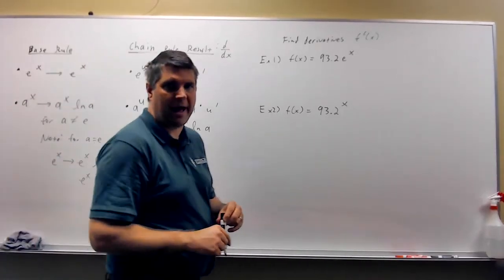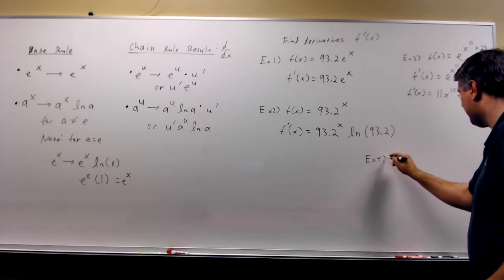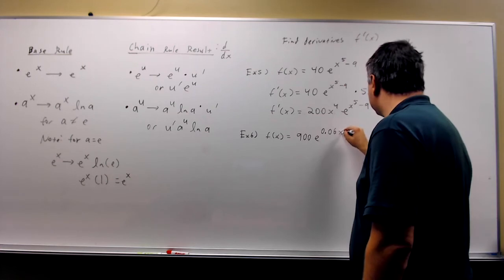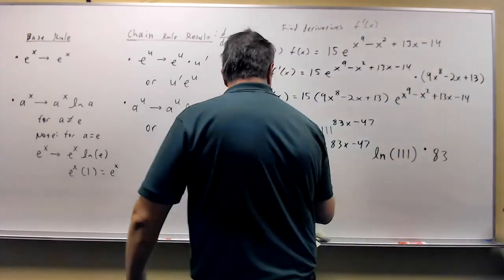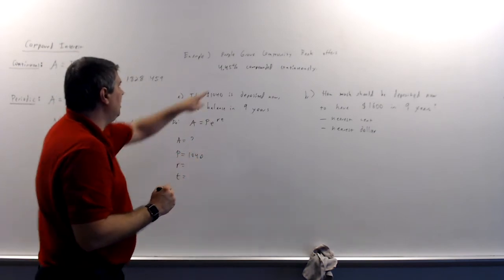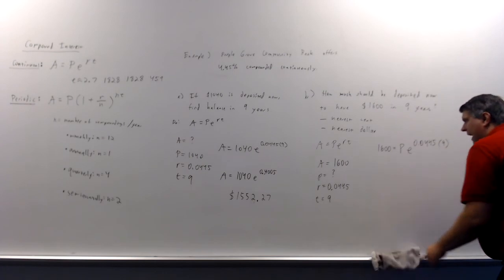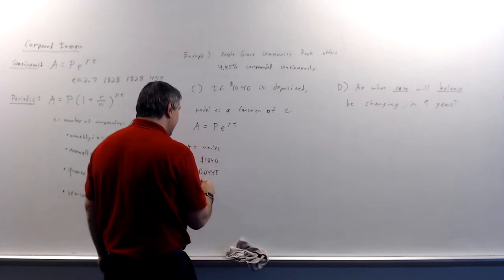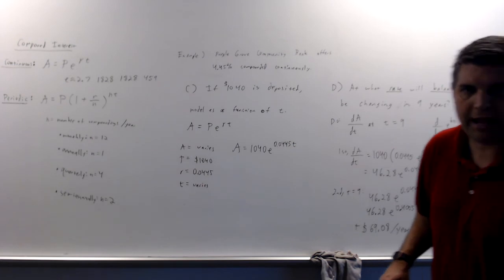Exponential Function Derivatives and Application